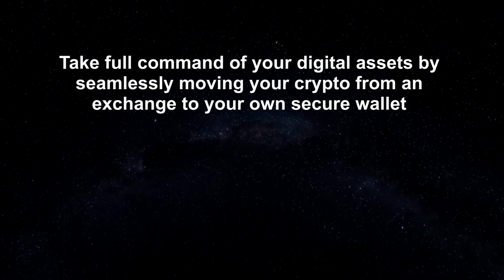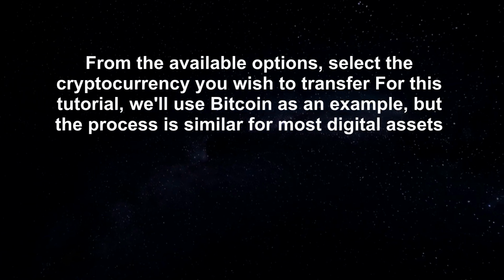How to Transfer Crypto From Kraken to Wallet - AshleyHowTo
How to Transfer Crypto From Kraken to Wallet provides a step-by-step guide on transferring cryptocurrencies from your Kraken account to an external wallet, explaining the process to ensure the safe and successful movement of digital assets, and providing users with more control over their crypto.

00:00 Intro
00:08 Log in and find "Withdraw"
00:19 Select your cryptocurrency
00:30 Choose the correct network
00:45 Get your wallet's deposit address
01:07 Paste and verify the address
01:23 Enter the transfer amount
01:36 Review and confirm withdrawal
01:55 Complete security steps
02:10 Track transaction status
02:25 Crypto in your wallet